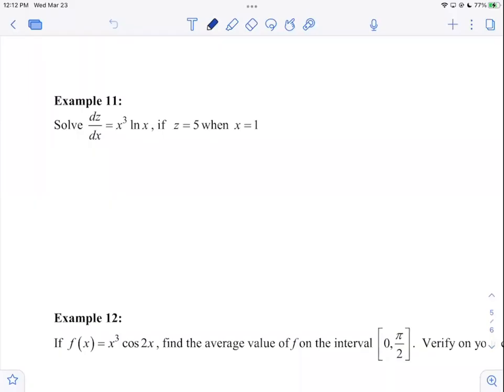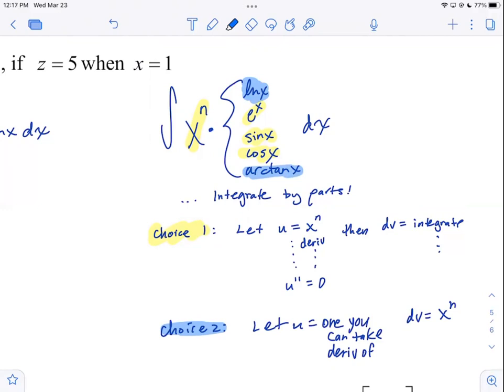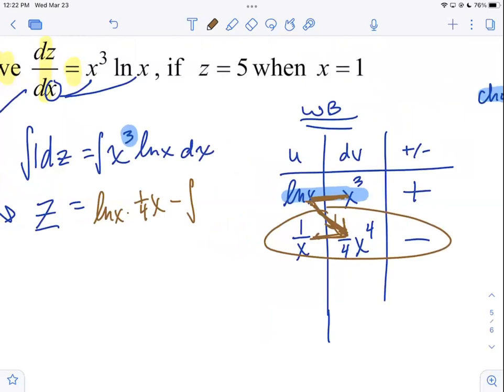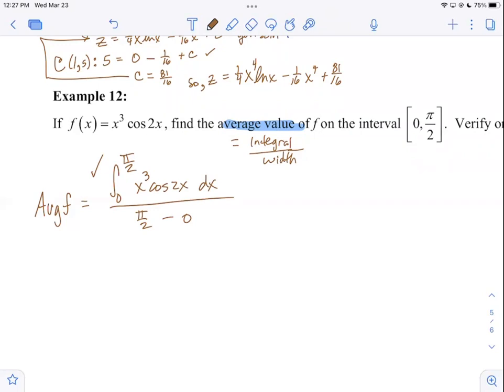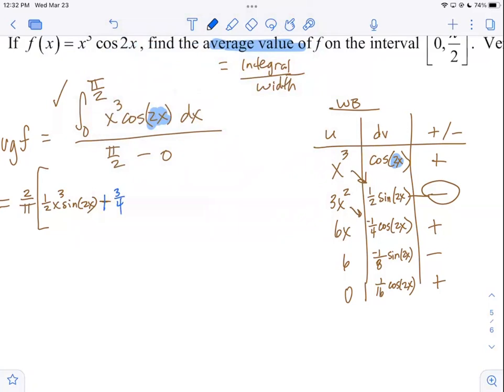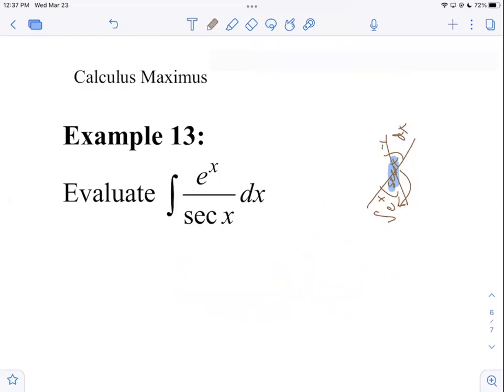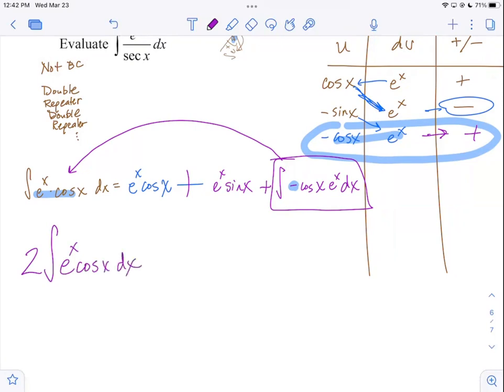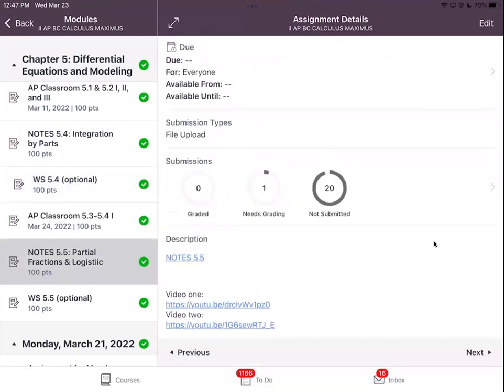BC 5.4 Ex 11-13